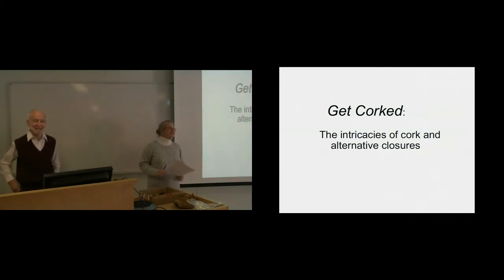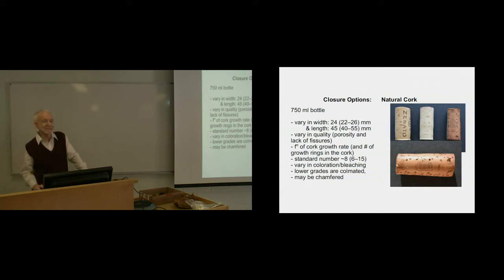2018 CCOVI Lecture Series - Ronald Jackson, February 5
Ronald Jackson Presents on Corks and alternate bottle closures on February 5 as part of the 2018 CCOVI Lecture Series